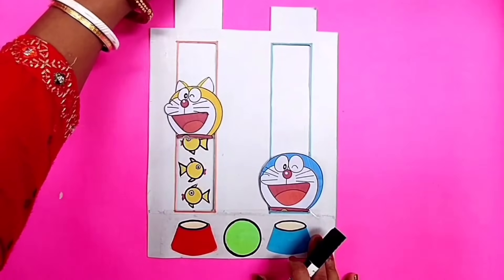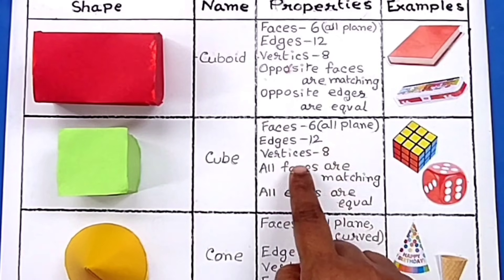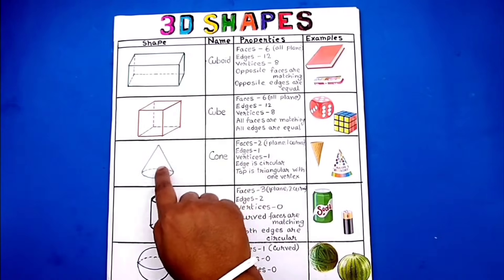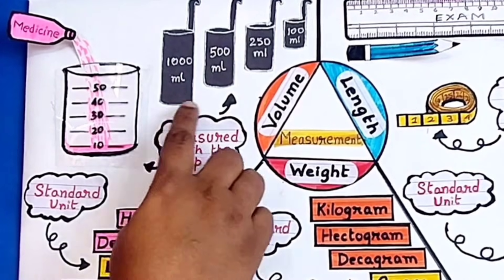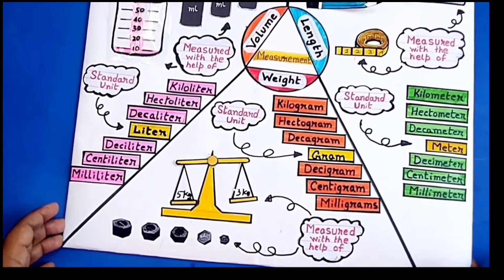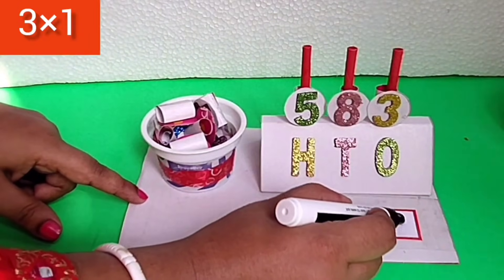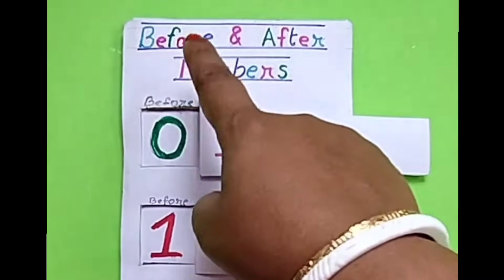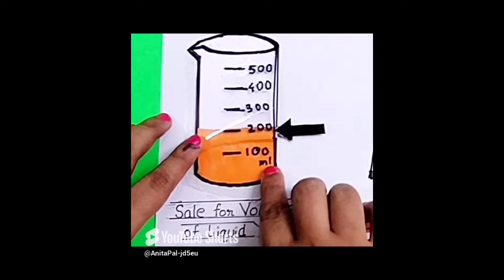10 Best Maths TLM | 10 TLM For Primary School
10 Best Maths TLM | 10 TLM For Primary School | Maths TLM

maths tlm for fln
best 10 maths tlm
top 10 maths tlm
best maths fln tlm